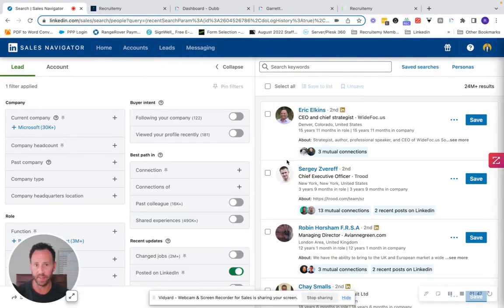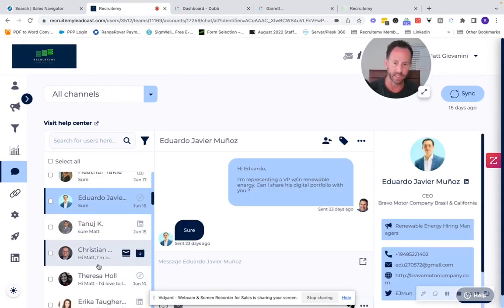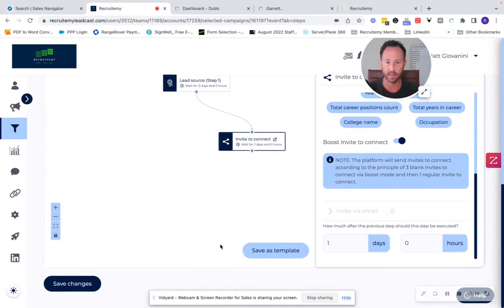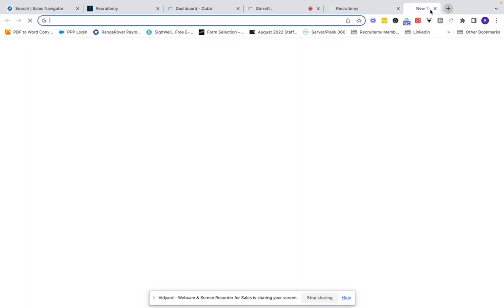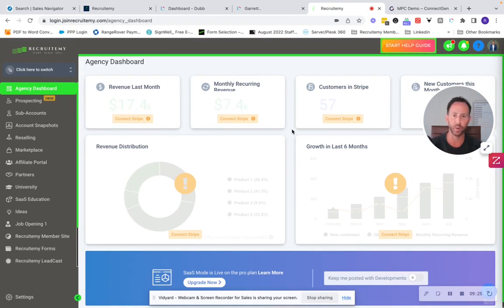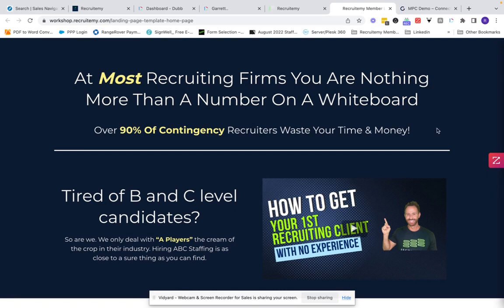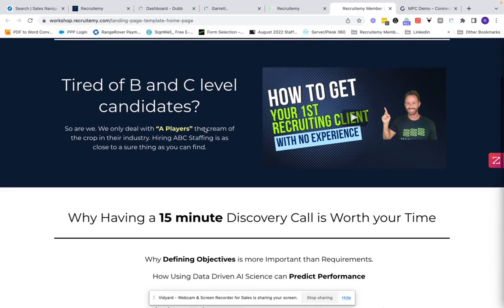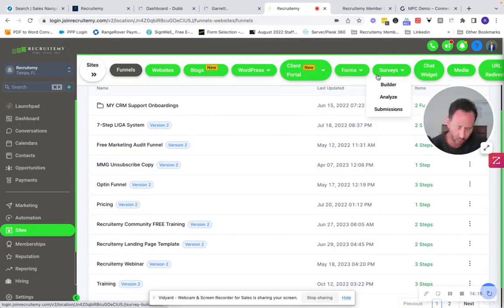Getting Recruiting Clients Using This ATS Strategy